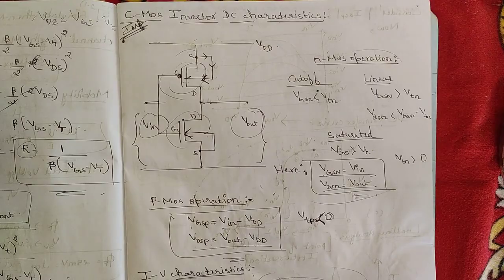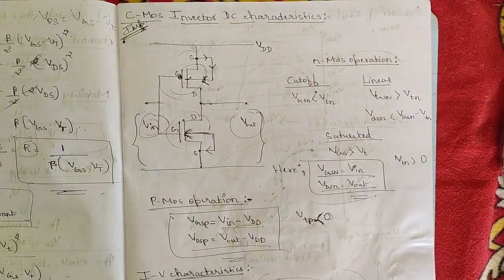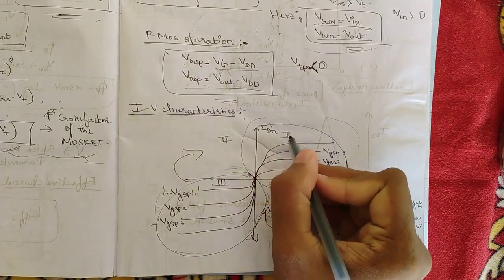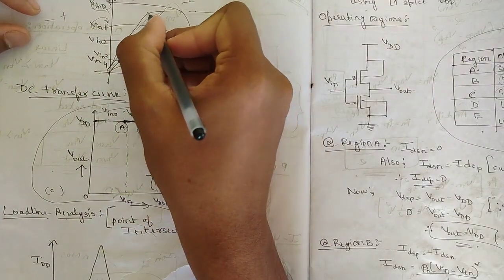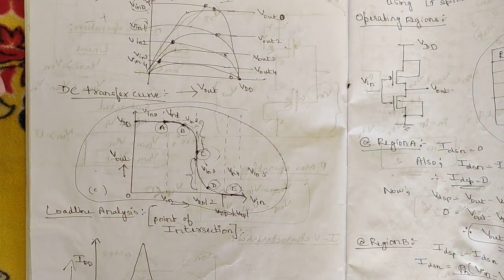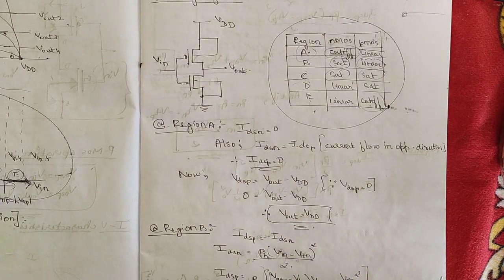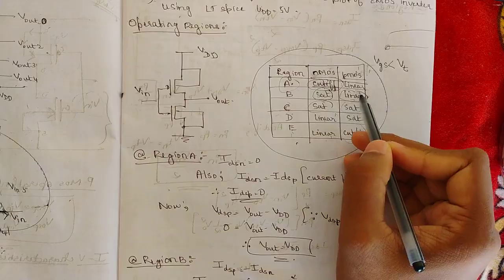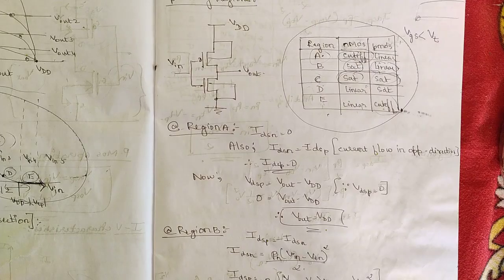4 a Model Paper Solution Explained Module 2 6th Sem VLSI Design & Testing ECE 2022 Scheme VTU